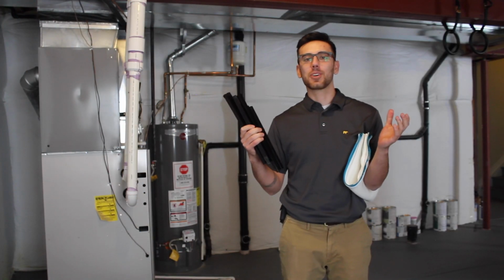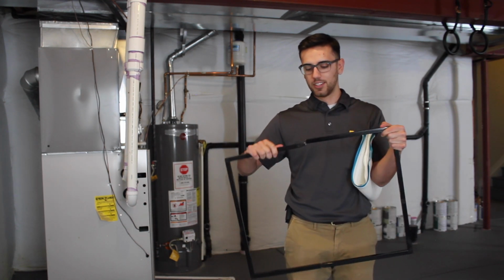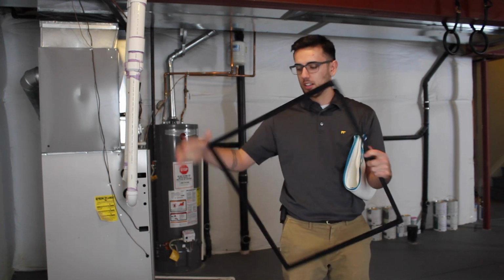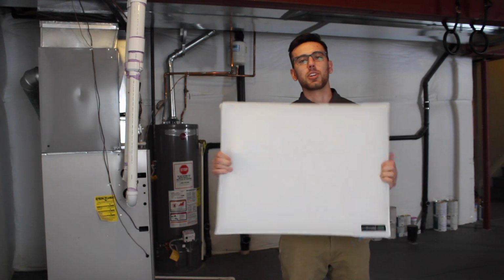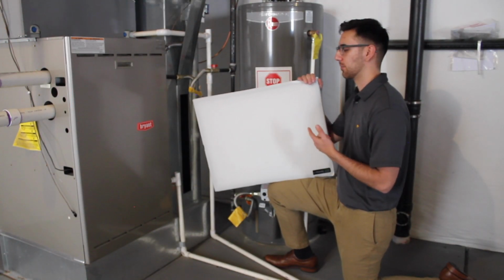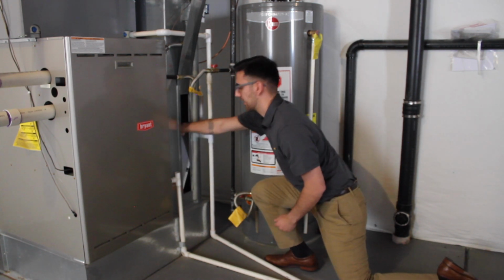AirThreds | How to use airthreds